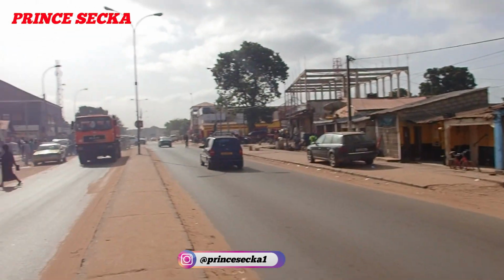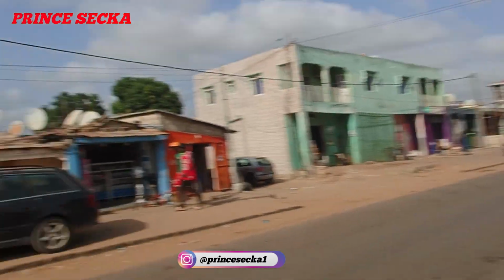Tabokoto and Wellingara The Gambia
in this video I will be sharing with you the streets of wellingara and the surrounding The Gambia gambiavlog nicegambia princesecka walkaround gambia wellingara 🔴Subscribe to become part of my youtube family. lets grow by liking, sharing &
commenting.it really helps a lot